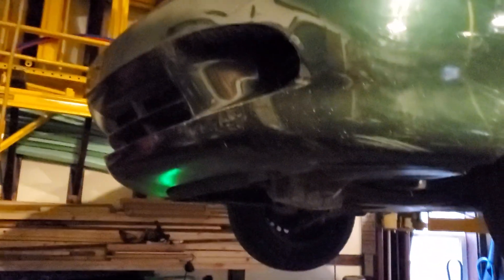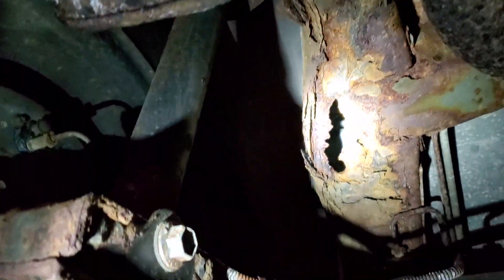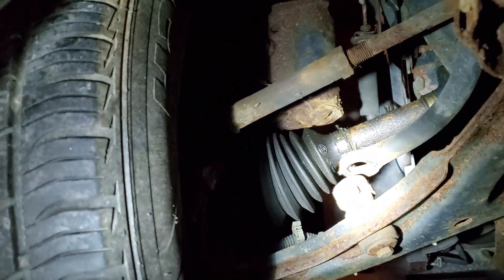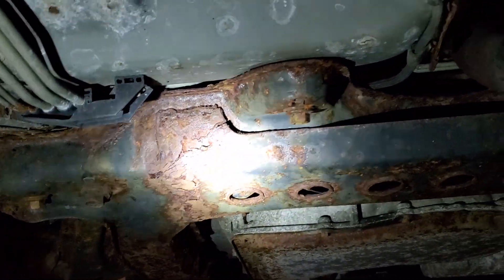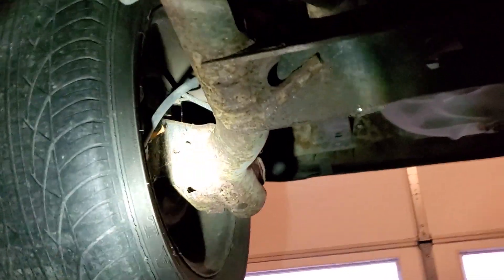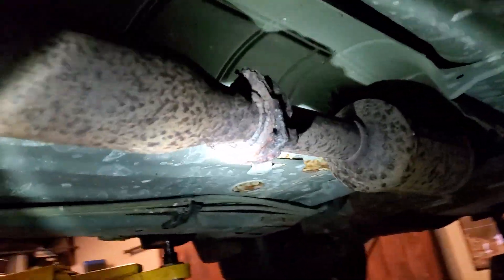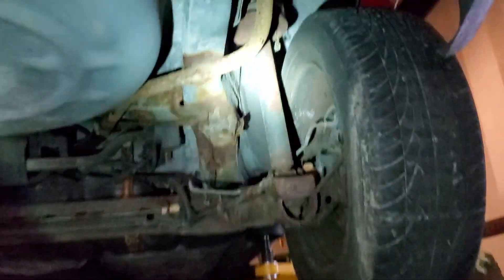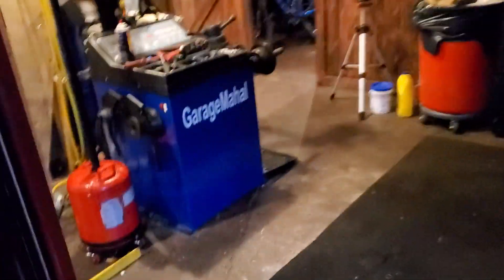When your brake lines are rusted... then there is more!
Chevy Cavalier with extensive rust damage, not for repair, but for recycling... Know when it is time to bring that car or truck to the junk yard.